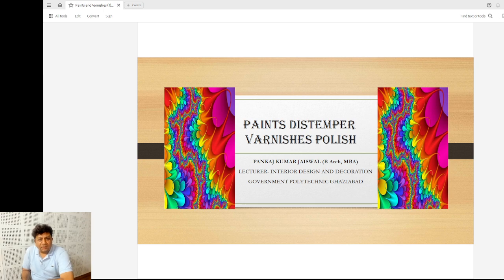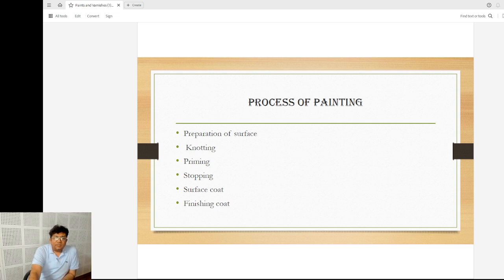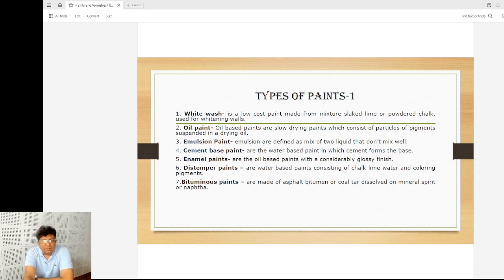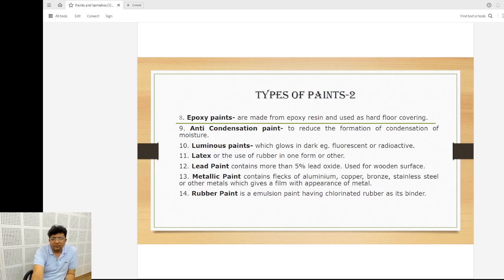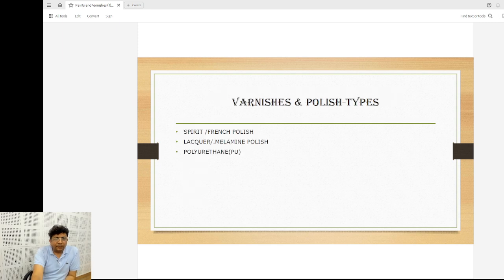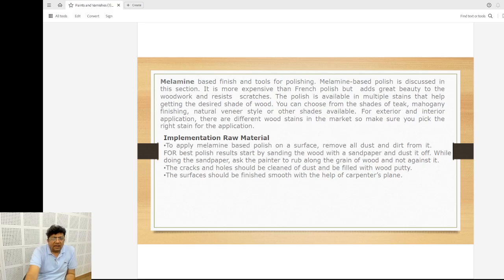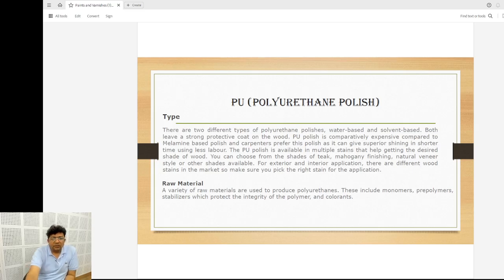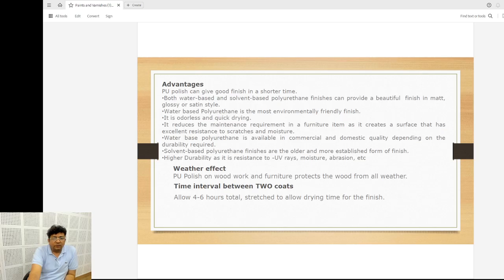Paint Distemper Varnishes and Polish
This Lecture is related  to Building Construction and Materials (BCM), for Interior Design and Decoration, Architecture and Civil Engineering Department. (As per BTEUP Syllabus)